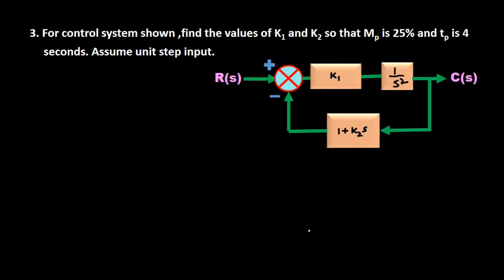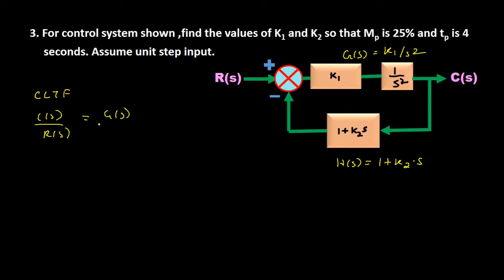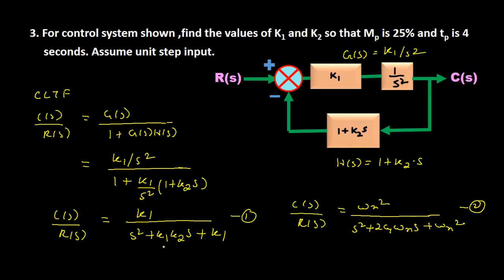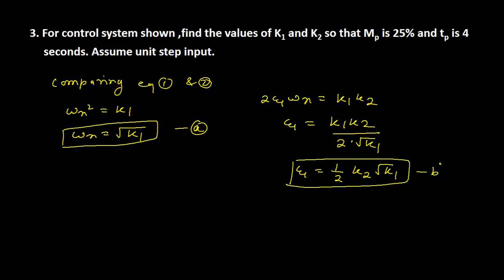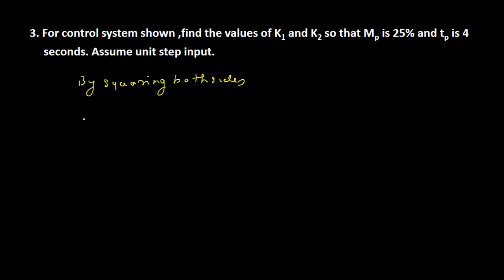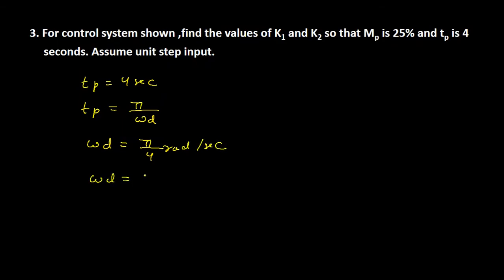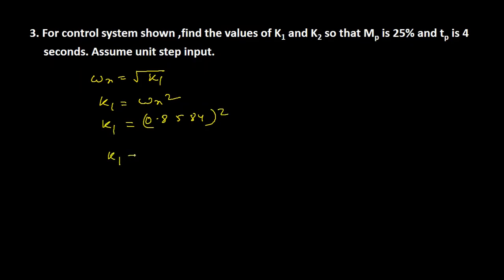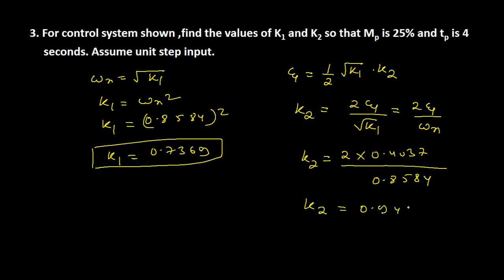Numerical 3: Determine K1 & K2 (2nd Order Control System)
3. For control system shown ,find the values of K1 and K2 so that Mp is 25% and tp is 4 seconds. Assume unit step input.